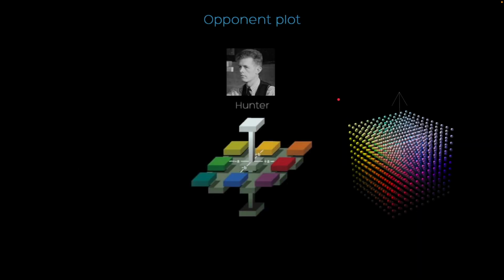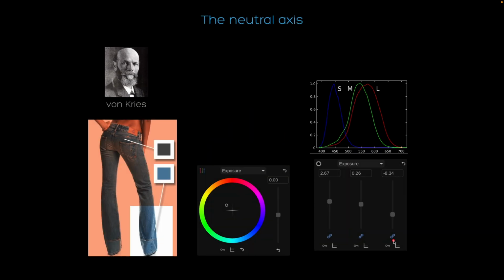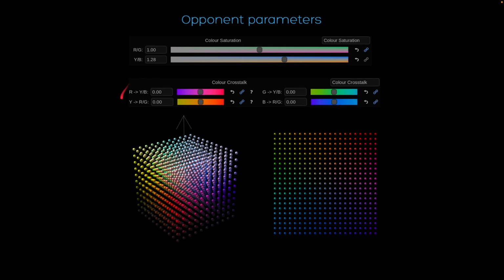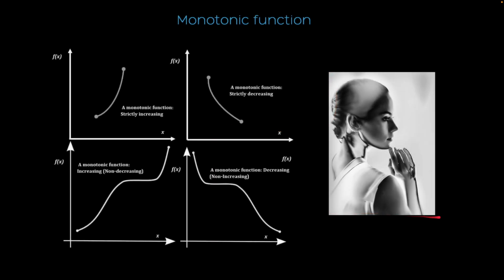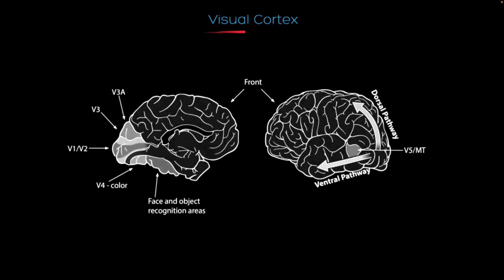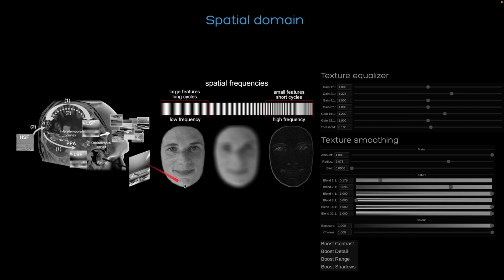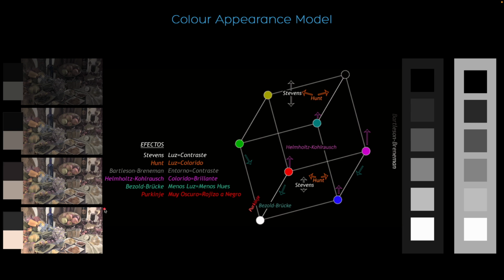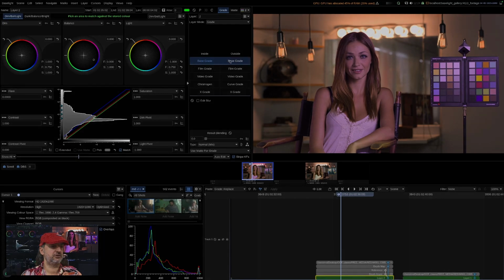Las herramientas de Filmlight y las Teorías del color, por Edi Walger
Un repaso de las herramientas de Filmlight, las teorías del color y las etapas del sistema visual humano. Por Edi Walger.